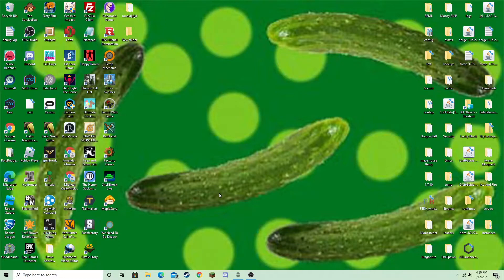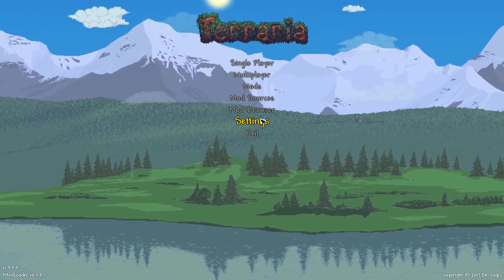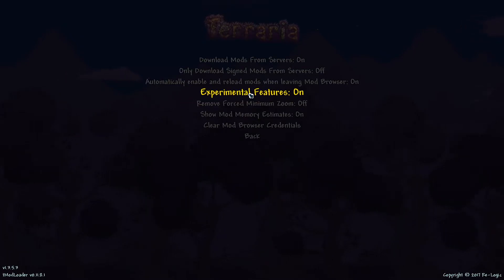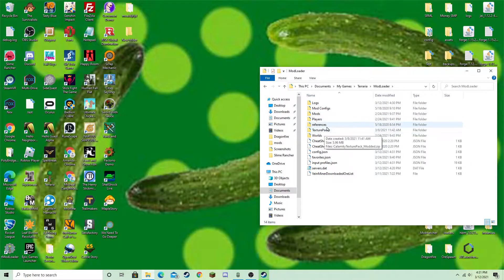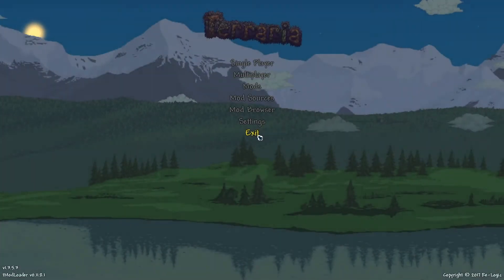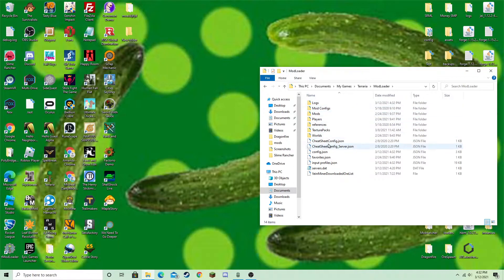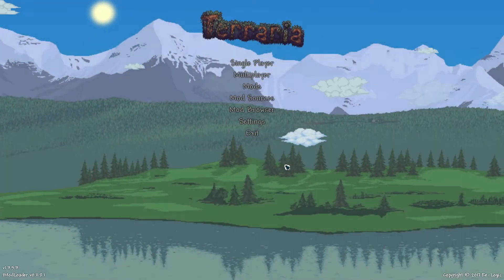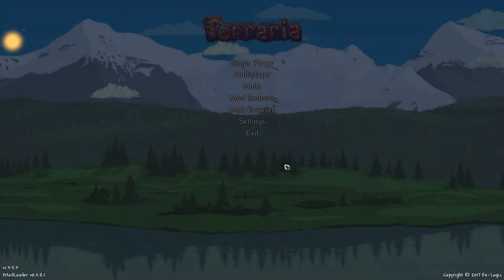How to install Texture Packs in Terraria Modded (tmodloader) (OUTDATED 1.3)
Today, we go over how to install these cool texture packs in modded terraria